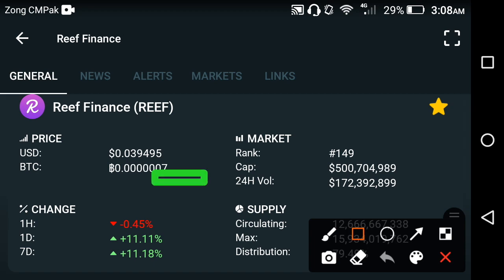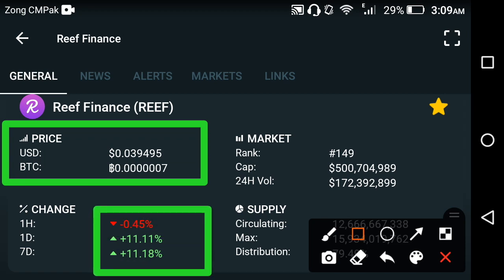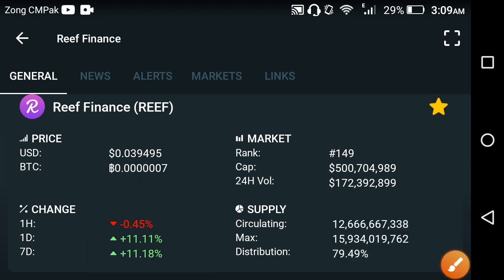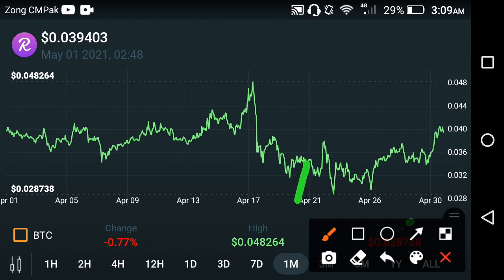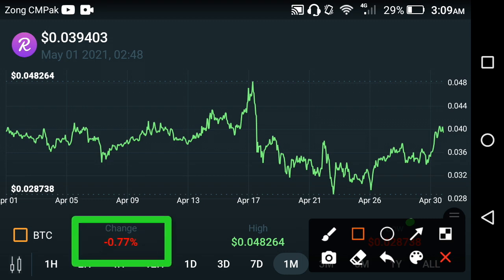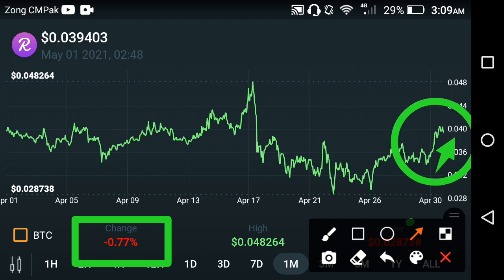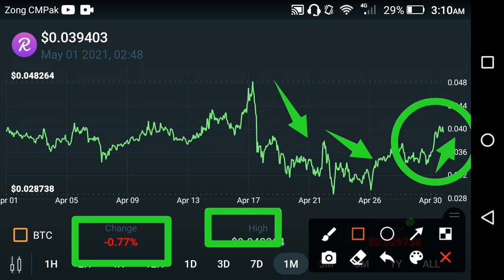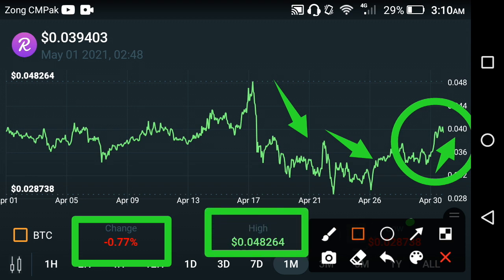Reef finance May 2021 price target? || Reef price prediction || Reef news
In this Video i am gone to show you Reef finance May 2021 price target? || Reef price prediction || Reef news

We Uploading following types of videos:
1) Andriod Apps , Andriod Problem , Andriod Tips and tricks
2) Computer Helps ANY kind of Related Pc Apps , softwere , Online Web and Social Problem.
3) YouTube Related For Example Channel Growing , channel Monetization , Tips and Tricks for viral video.
4) Andriod Apps Review
5) All Social Media Growing , Problems , Tips and tricks Etc.
Some Extra

YouTube Promotion
2) COMMENT ( Random comment )
3) SEE EVERY DAY MY CUMMUNITY POSTS

2 ) How to gain subscribers fast | How to Get subscribers on YouTube | increase subscribers fast 2021

3 ) New Earning App 2021|| How to Make Money Online || Watch videos Earn money || Easy way to earn money

4 ) New Earning App 2021/ Watch video earn money / Money Time app sy paise kaise kamaye